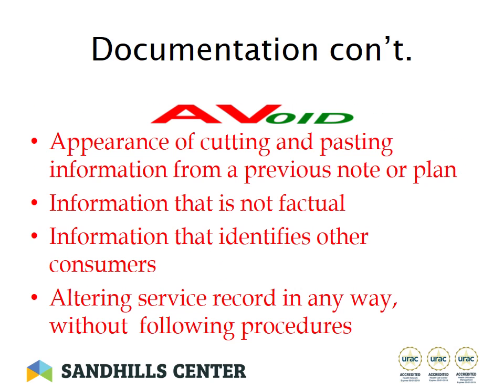Documentation Webinar 2016